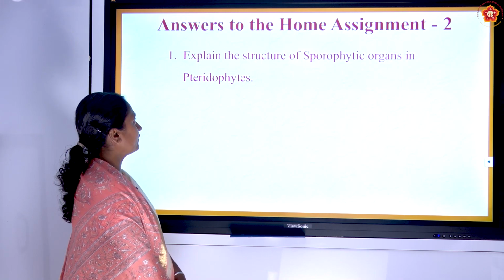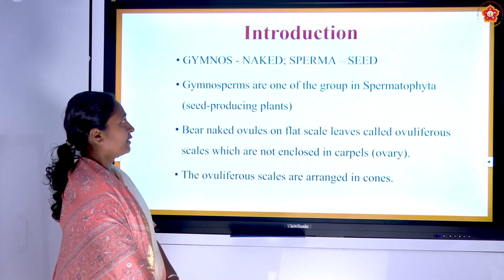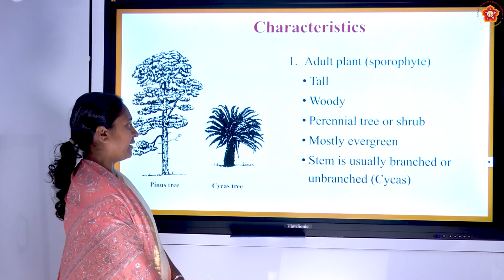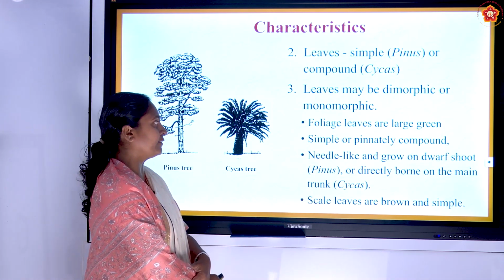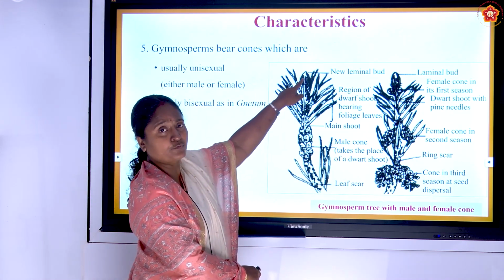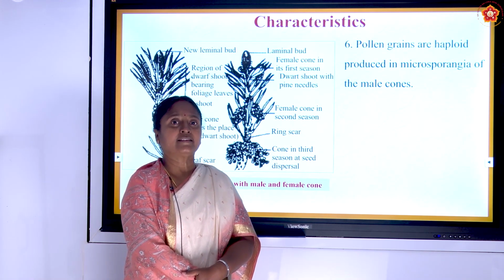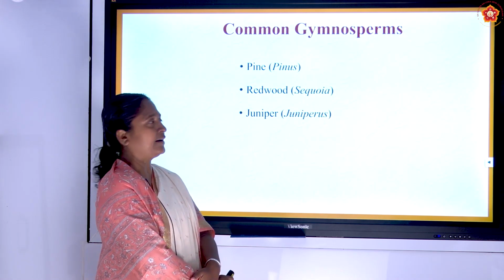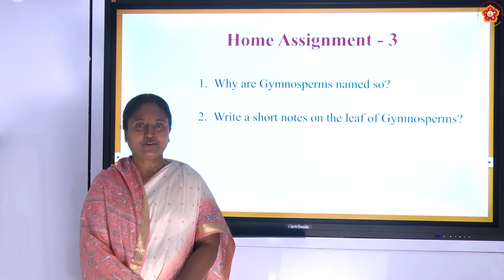Sr. Sec | NIOS | Biology | Kingdoms Plantae and Animalia | Part 3 of 12 | Smt Rajeswari Somasundaram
Grade: Senior Secondary Course
Subject: Biology
Medium: English
Syllabus: NIOS (National Institute of Open Schooling)
Chapter Name: Kingdoms Plantae and Animalia